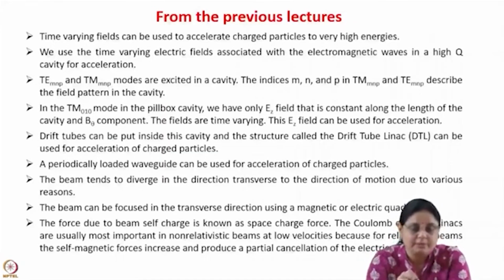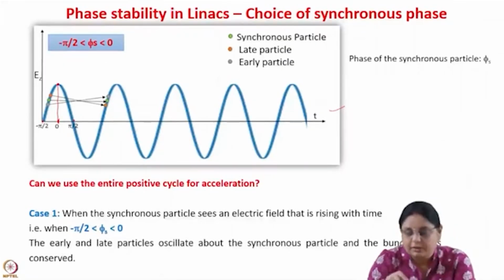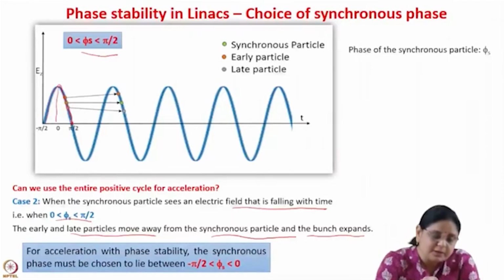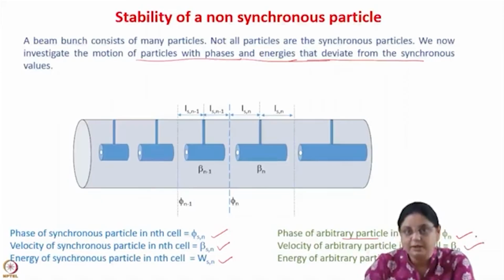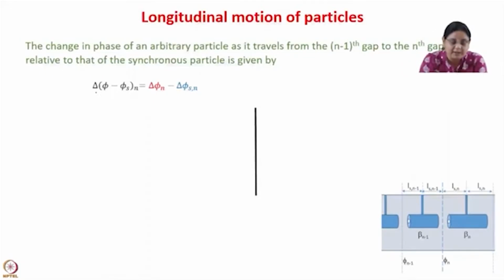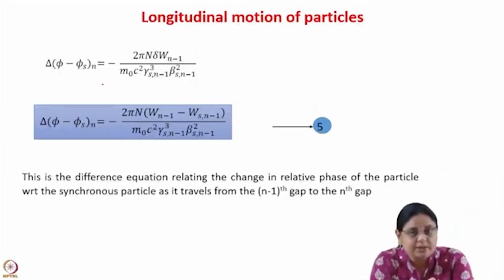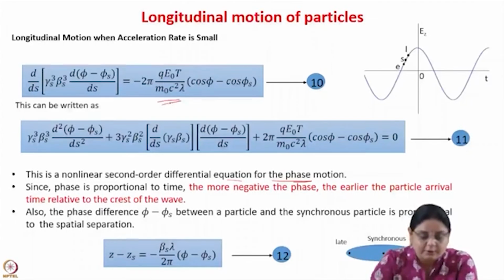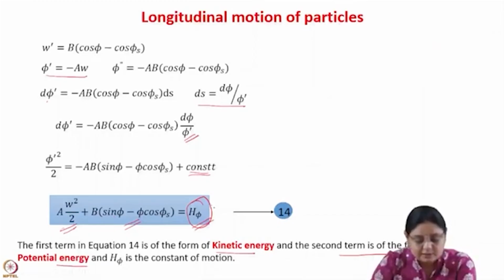Longitudinal Dynamics ? 1